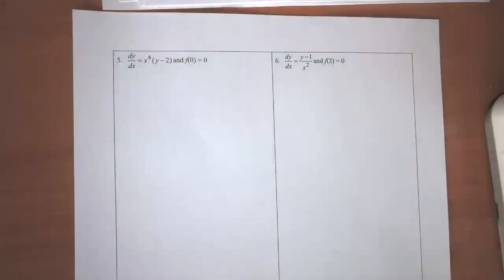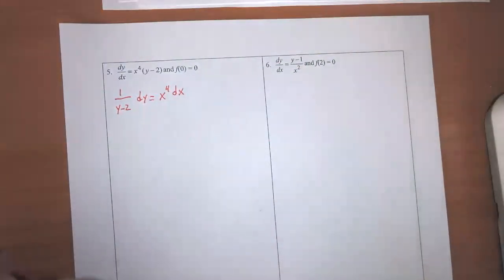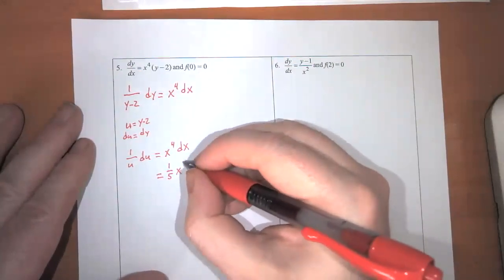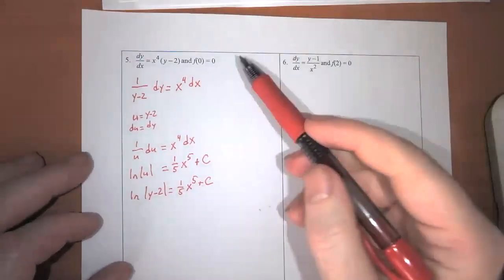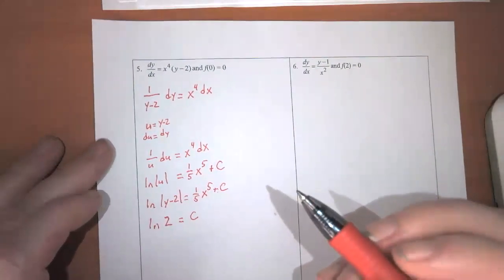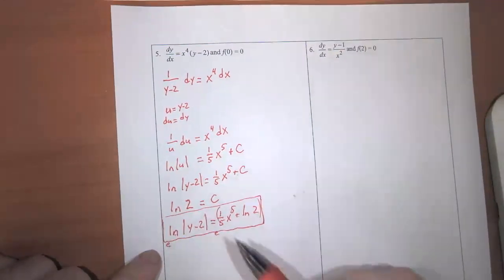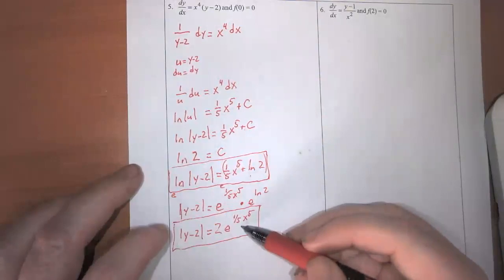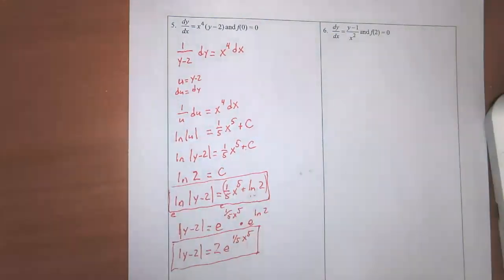calc - separable differential equations ex 3